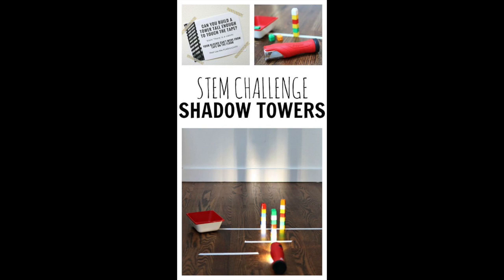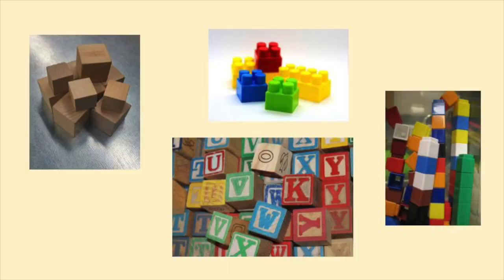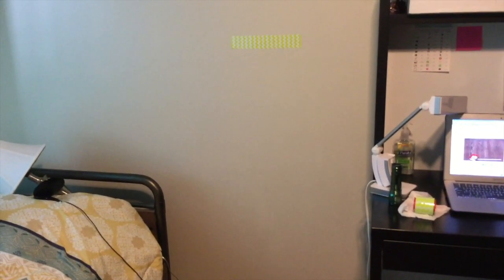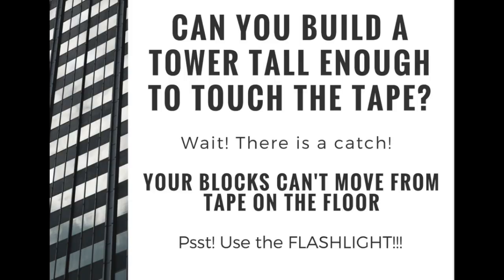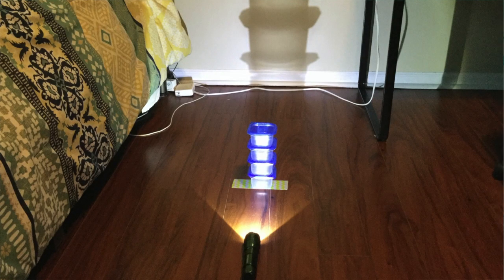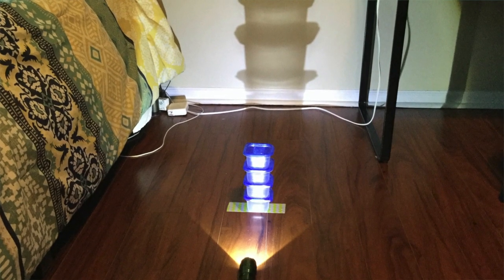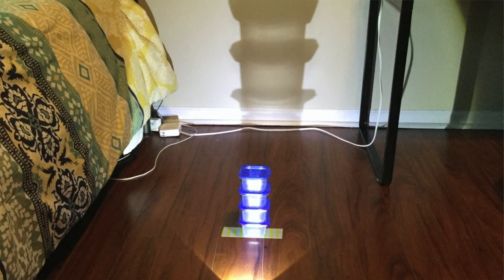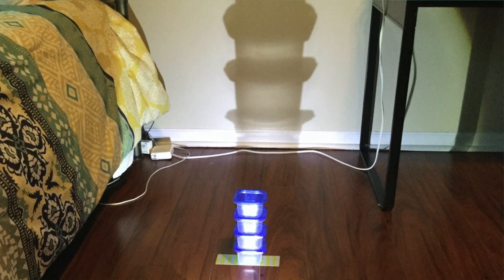Shadow Tower STEM challenge